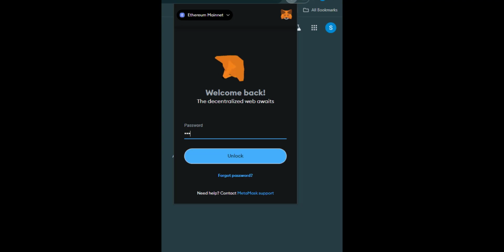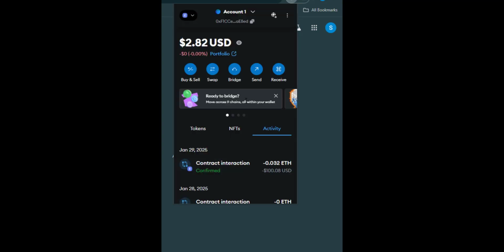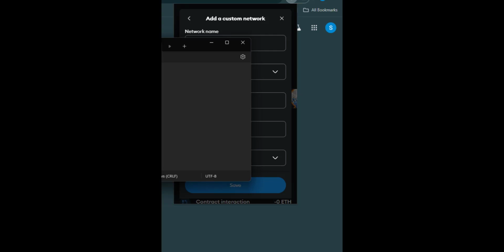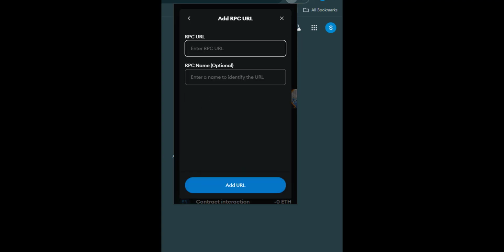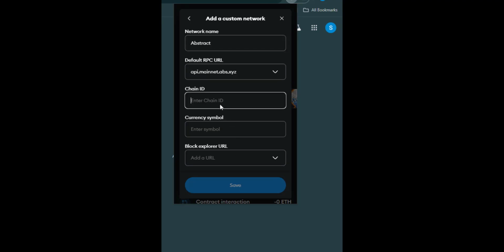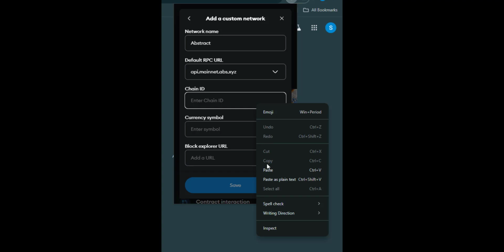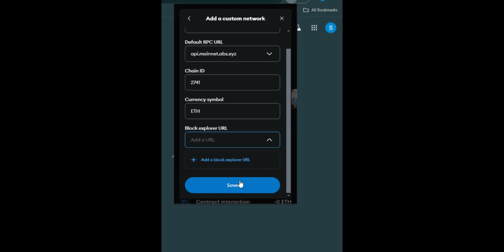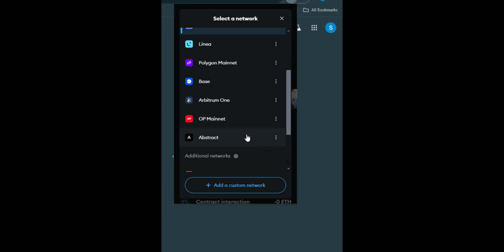How to Add Abstract Chain to EVM Wallet ( Metamask tutorial )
In this tutorial i will show you how to add the RPC for Abstract Blockchain on your Metamask.

Network name: Abstract